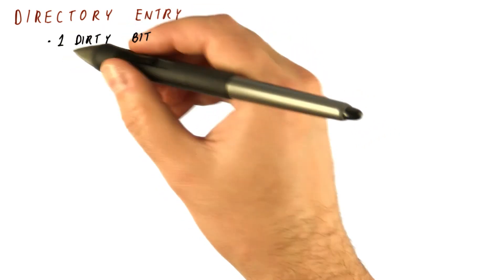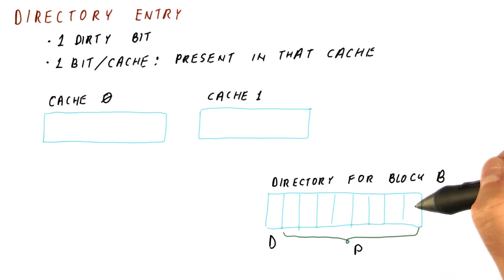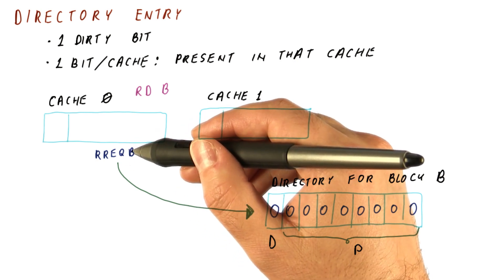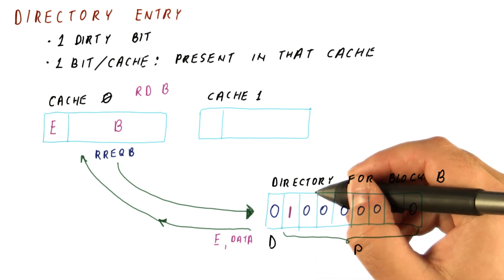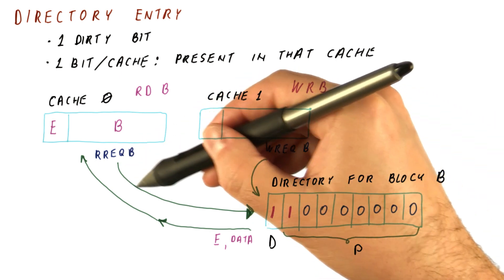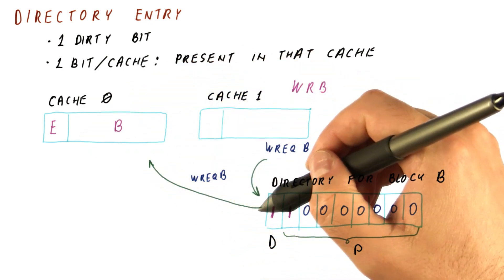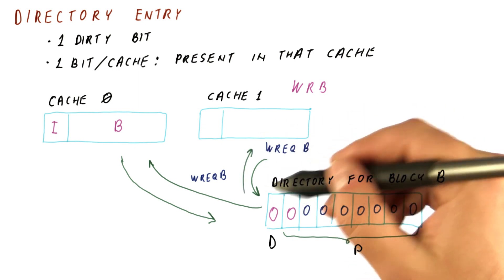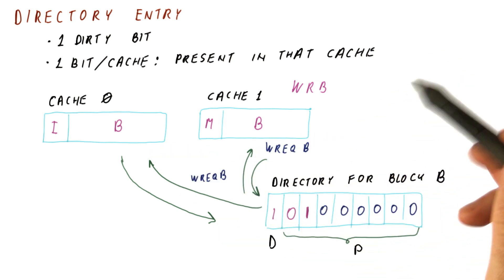Directory Entry - Georgia Tech - HPCA: Part 5